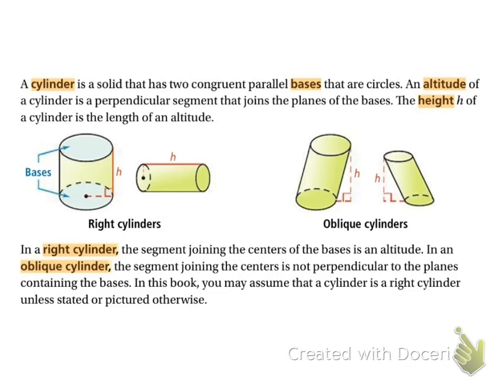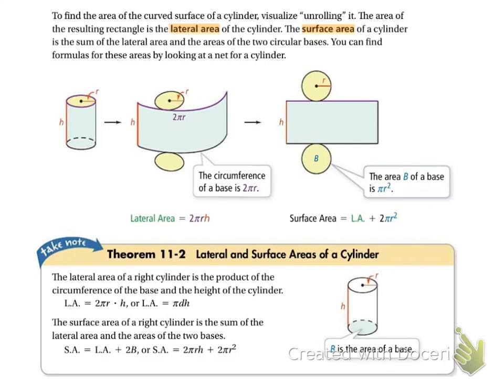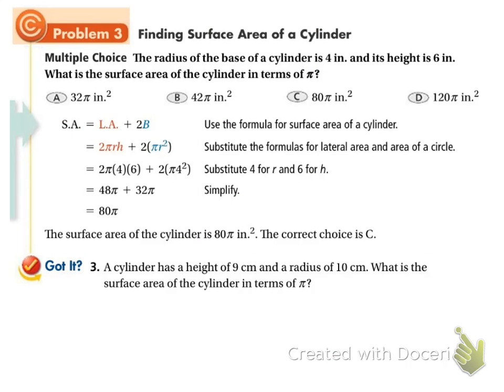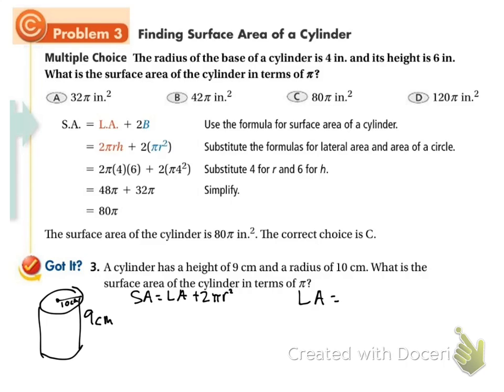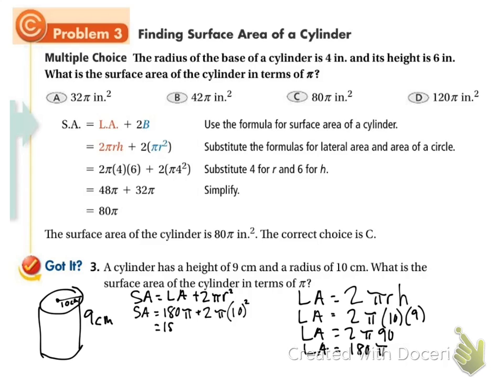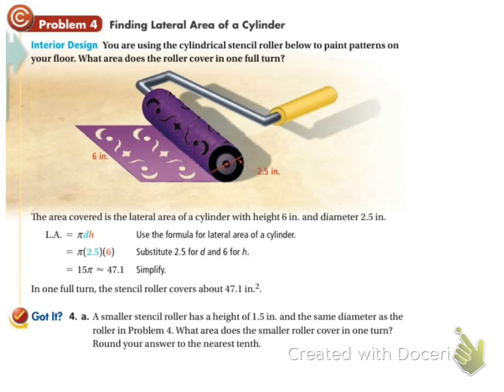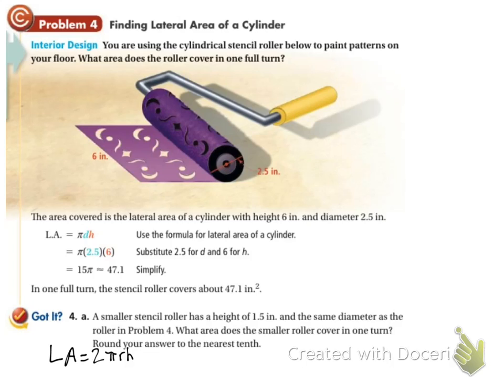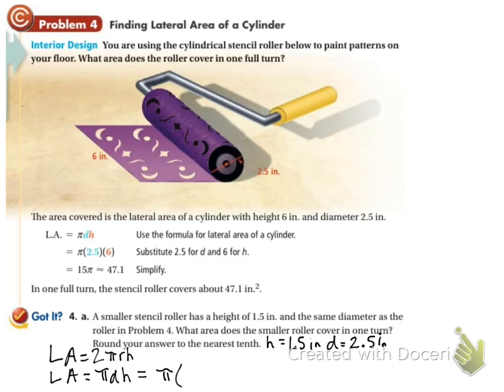Geometry 11.2b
11.2b